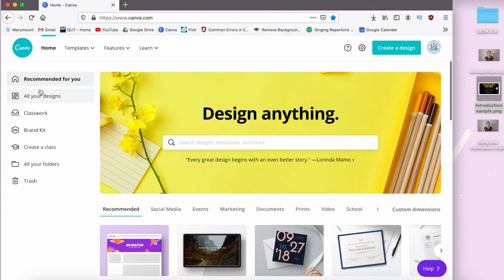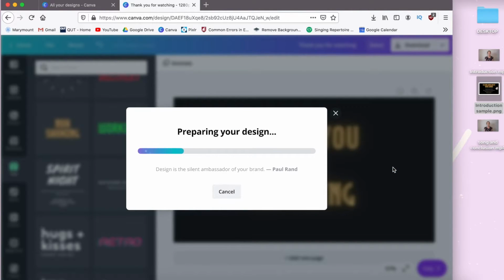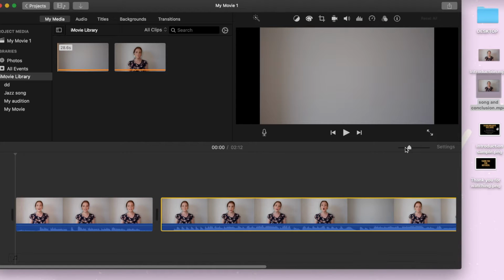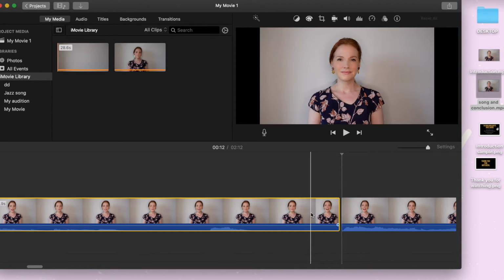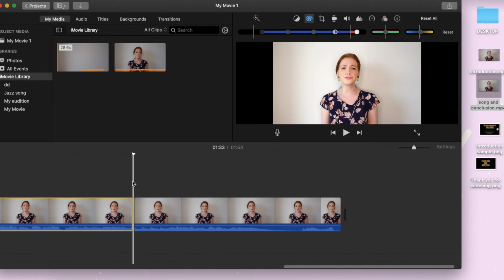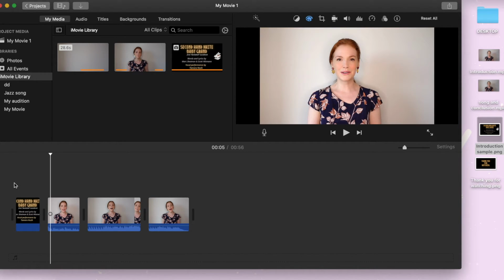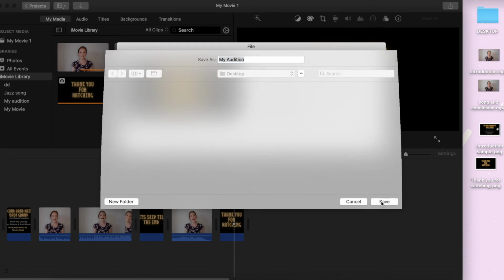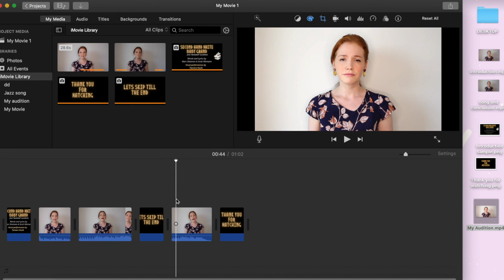How To Edit You Video Vocal Performance For Auditions, Recitals or Professional Events Using iMovie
We now are living in a virtual classroom and many music programs have need for students to submit video performances for assessment. Here is an in-depth 20 minute tutorial stepping through how to edit your recordings to a sheik and professional video. 📹🎶

I have also added, as part of the tutorial, a guide in creating a ‘title' and 'thank you’ slide which can add another level to your video. Hopefully, this guide helps you make incredible videos which can be used for auditions, virtual recitals or assessment. This tutorial is appropriate for all ages, for parents or for teachers. 🍎

0:00 start
1:00 Having your files ready
1:20 Creating a slide for your video using the free website Canva
4:48 Opening iMovie
6:36 Importing clips
7:28 Editing clips - working on the introduction
9:10 Editing performance
10:03 (detour) Adjusting lighting
11:36 Editing performance continued
12:30 Adding Title and Thank you screen
18:14 Extra actions that might be helpful

Programs used
- the free version can be used!
🎶iMovie (on a Mac)

I will be coming out with weekly 🎤 singing video tutorials, which include tips on how you can be the best singer you possibly can be! My dream 🤩 is to share videos and help those who don’t have access to singing lessons. Bringing the joy of education to my community is something I strive to achieve. REMEMBER YOUR VOICE IS BEAUTIFUL EXACTLY HOW IT IS RIGHT NOW! 💕💕💕💕💕💕💕 HAPPY SINGING!😘😘😘😘😘🎶🎶🎶🎶🎶

All my videos are kid friendly 👪💕 and everyone is welcome! 🌎🌍🌏

Love T